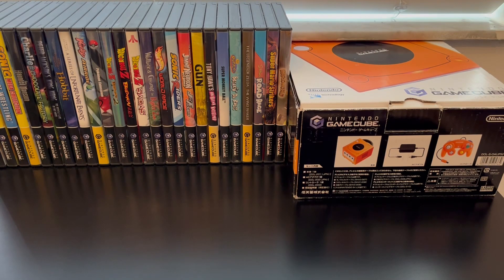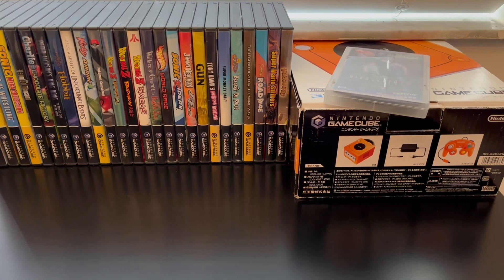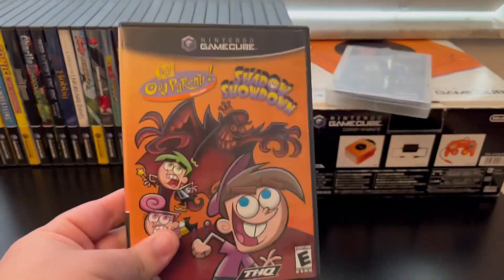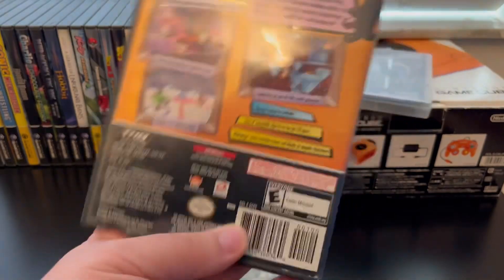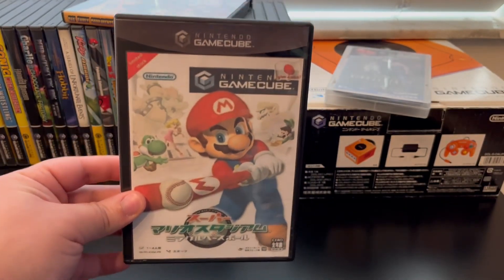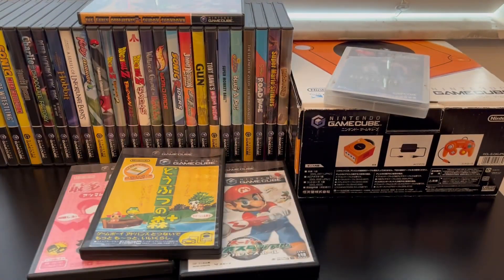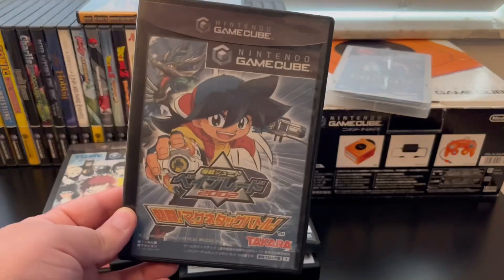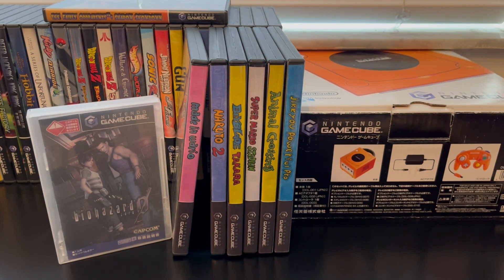Gamecube Japanese games custom cases￼